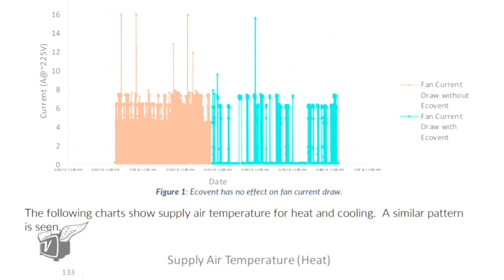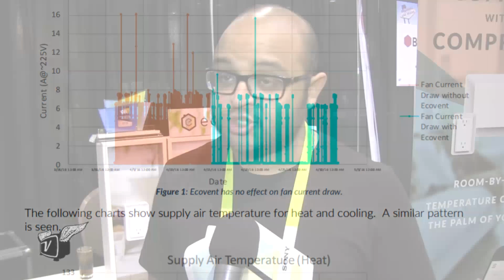Analytics - Making the Smart Home More Efficient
Smart thermostats brought the first wave of intelligence to whole-home heating and cooling. Relatively low-cost control of vents to direct heat and cooling to specific rooms could be considered the next advance in temperature management efficiency. Combining these developments into analytics to determine the efficiency of a home's HVAC system is what Dipul Patel, CEO and Co-Founder, of Ecovent discusses in the above interview.